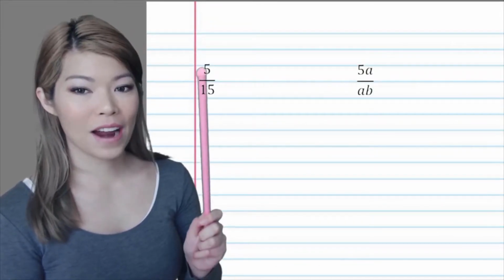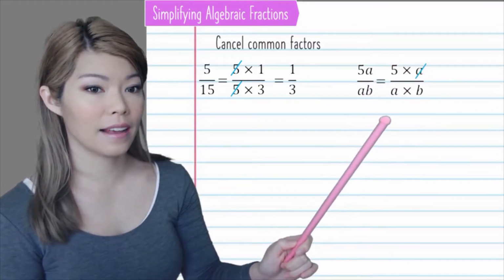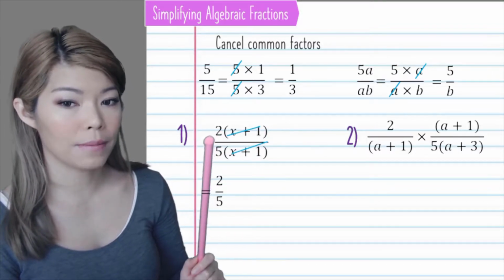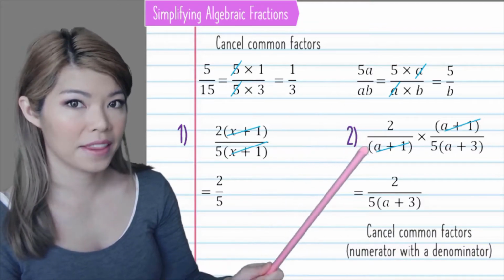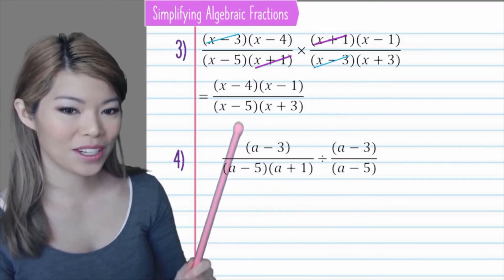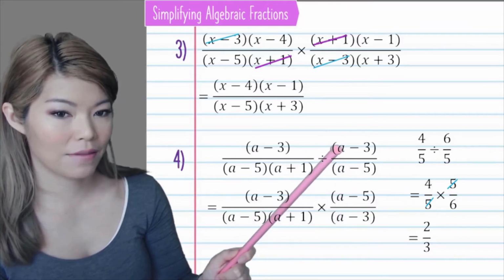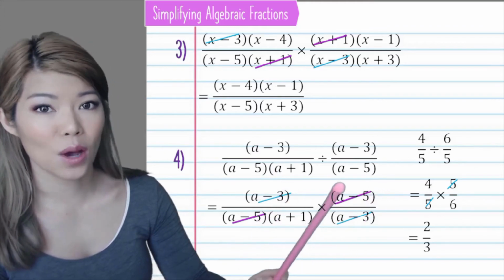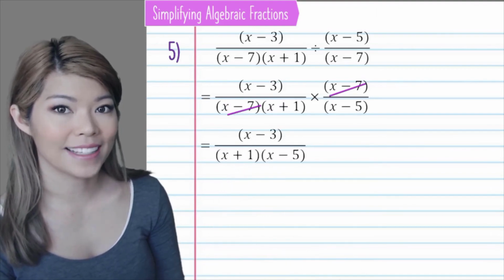Q9 Simplifying Algebraic Fractions